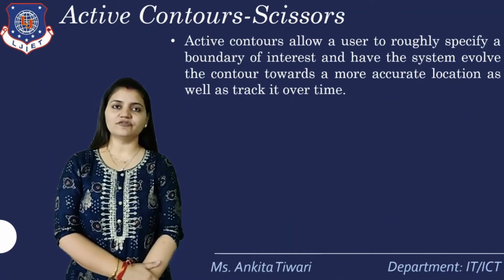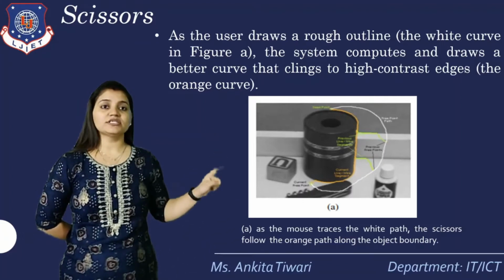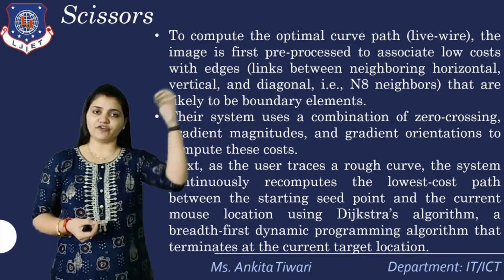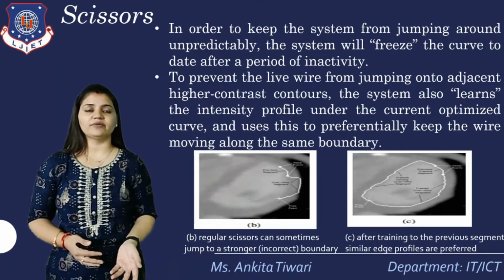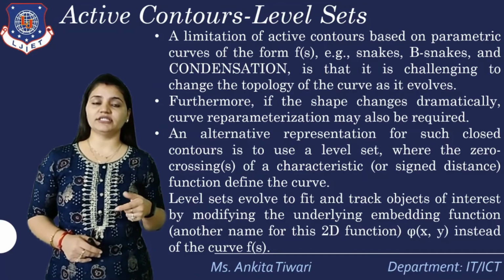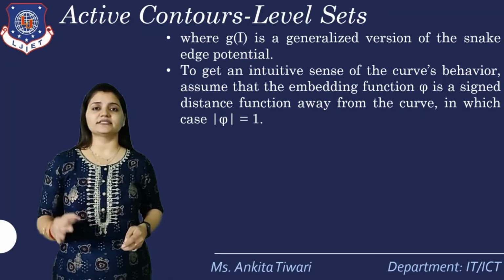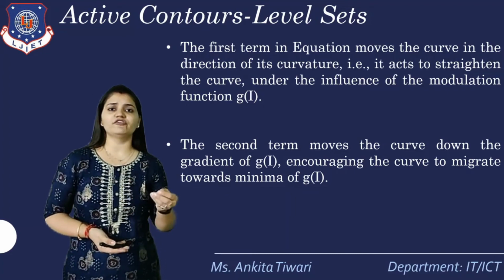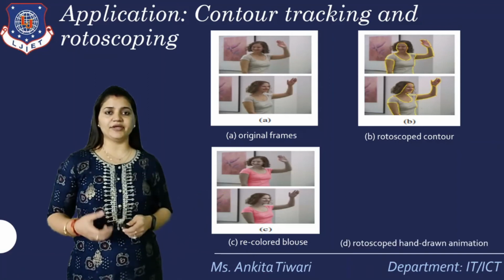Lec-26_Active Contours Part-2 | Computer Vision | IT/ICT Engineering